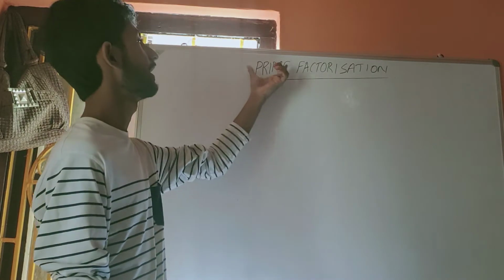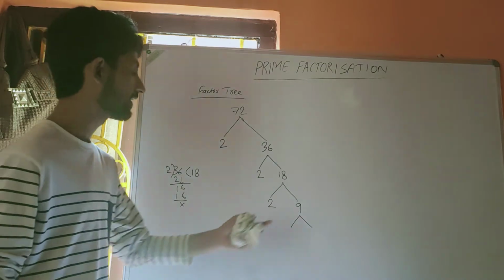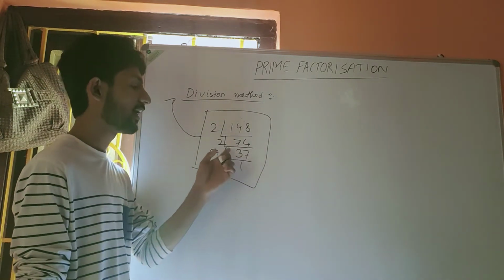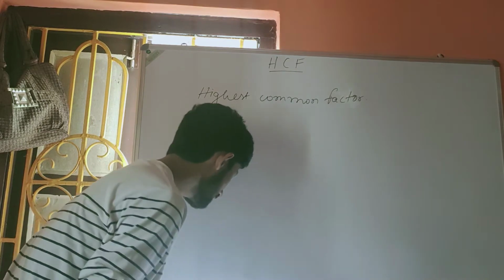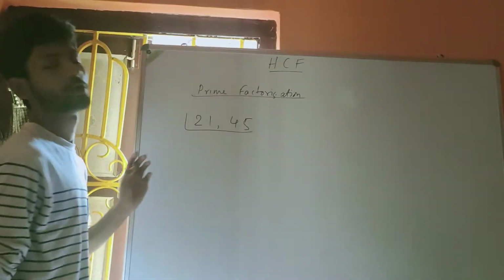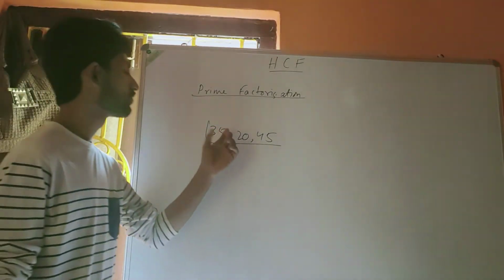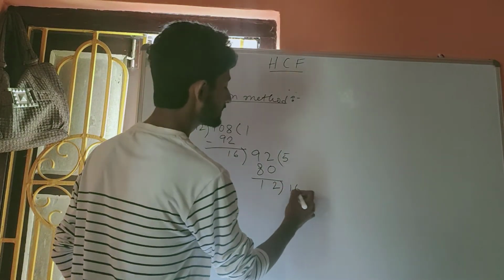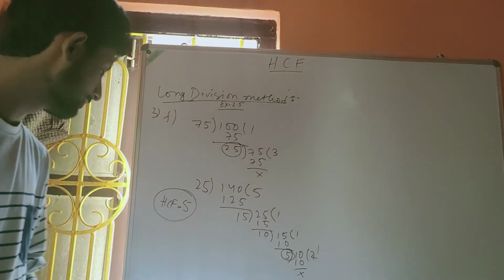Prime factorization | HCF